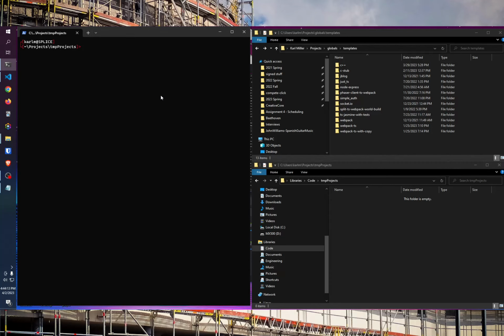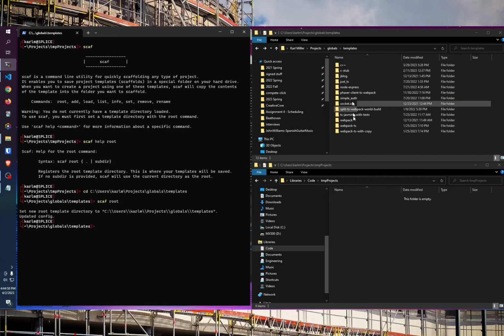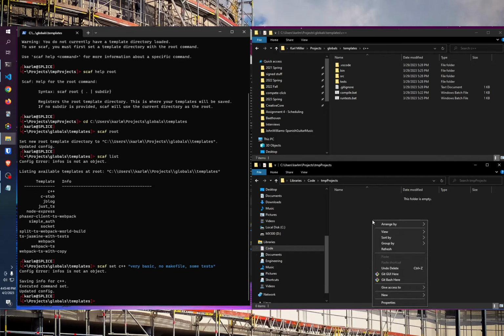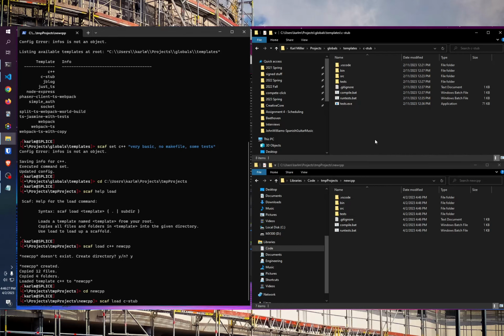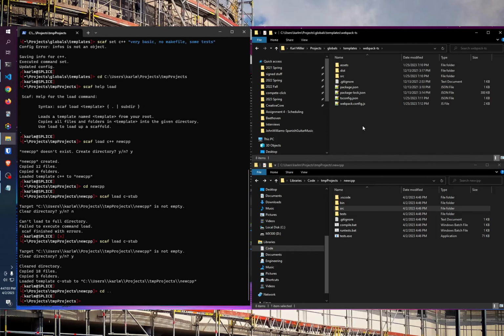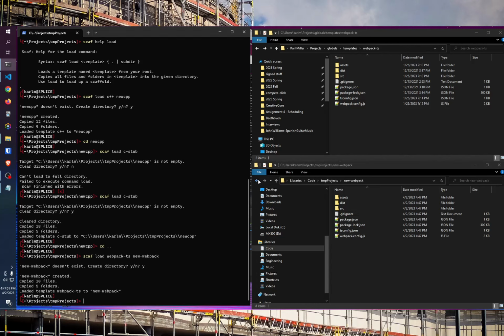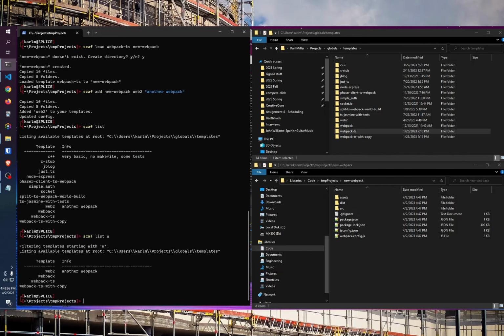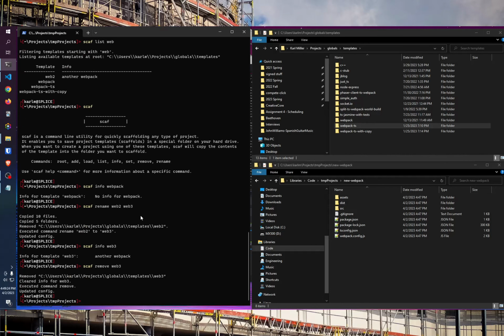Scaf - Quickly Scaffold Any Type of Project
I describe scaf, a utility I created as a submission for a code jam.
00:00 Project Description
01:24 Scaf demo
09:04 High speed coding to music

An epic track by my brother